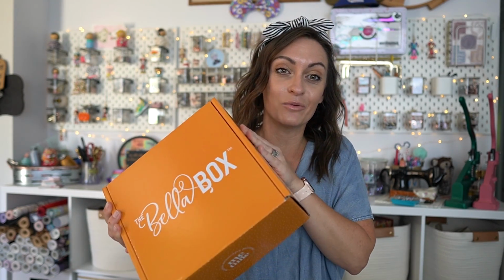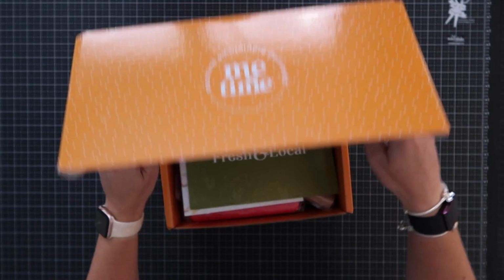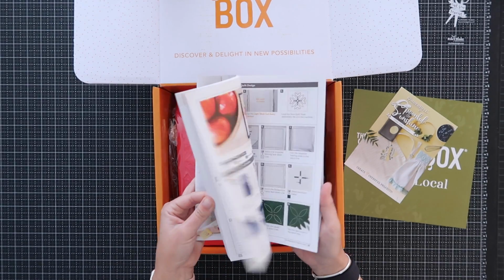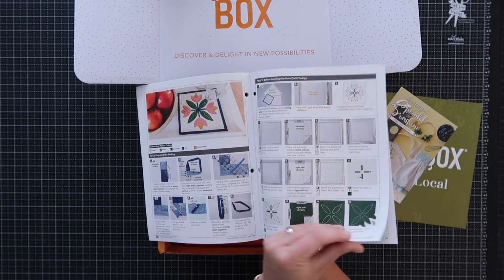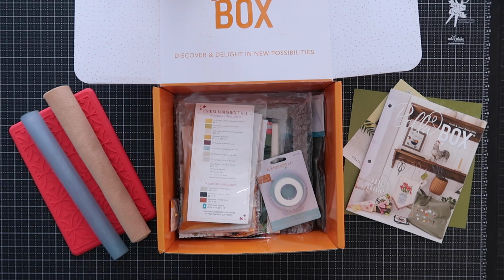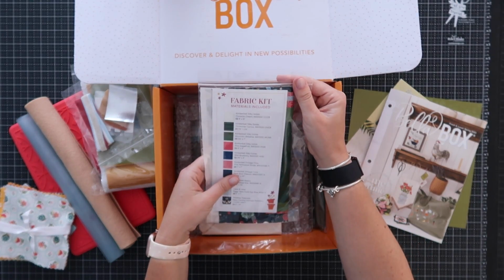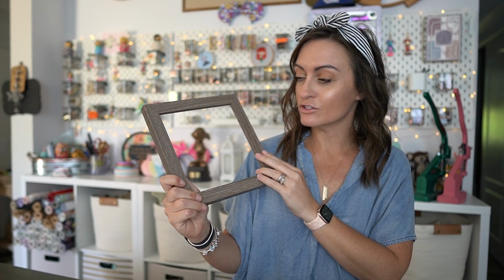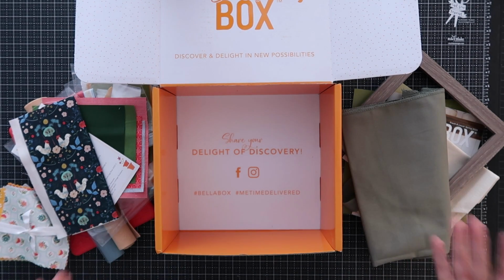Unboxing The Spring 2023 Bella Box From Me Time Delivered - Fresh and Local Projects and Supplies!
*Brother PE800

Happy Sewing!
Links!

*Bottom Line Thread
*Mini Iron
*Set of 4 hoops for the Brother PE800
*Unicorn flash drive

My favorite embroidery tools
*Mesh Cutaway
*Washaway Stabilizer
*Firm Cutaway

*Basting Tape
*Basting Spray

*Embroidery Scissors
*Fabric Scissors
*Rotary Cutter
*Rotary Cutter Blades

*Embroidery Thread
*Bottom Line Thread
*Thread Stand

*Embroidery Nonstick Needles
*Clover Clips
*Pins (thin)
*Magnetic Pin Dish
*Pokey Tweezers
*Mini Cricut Iron
*Small Ruler

Seam Ripper / Stilletto
*Clover Clips
*Frixion Erasable Pens
*Air Erasing Marker
*Chalk Marker
*Skinny Juki Presser Foot

*Strong Grip Mat
*Fine Point Blade
*Macbook Dongle